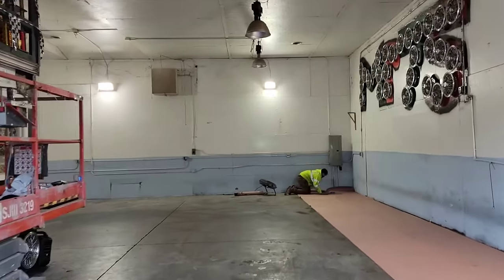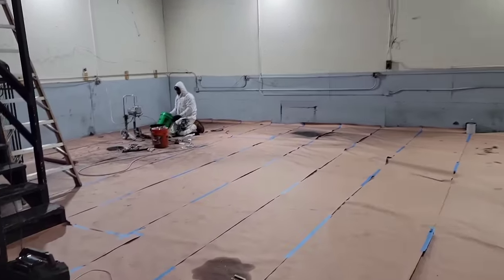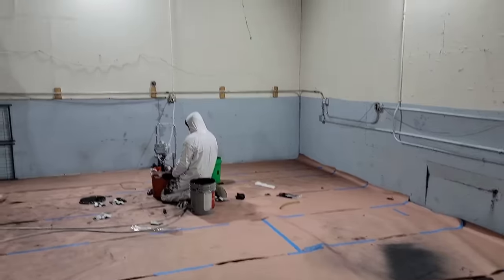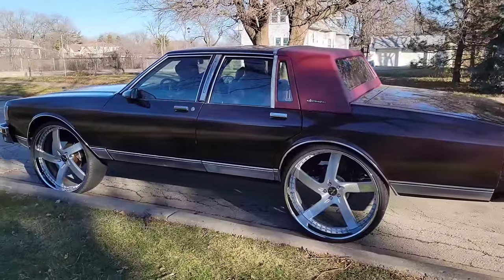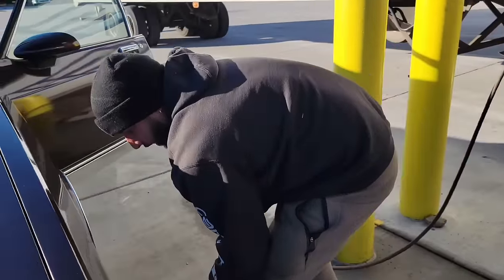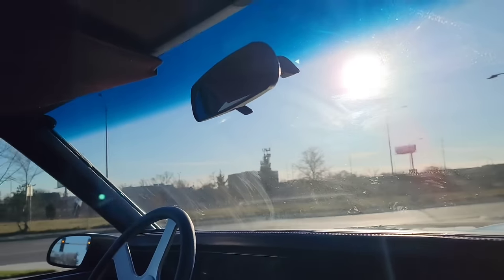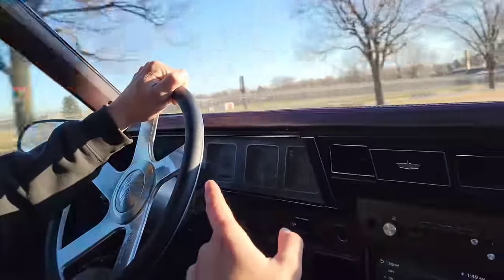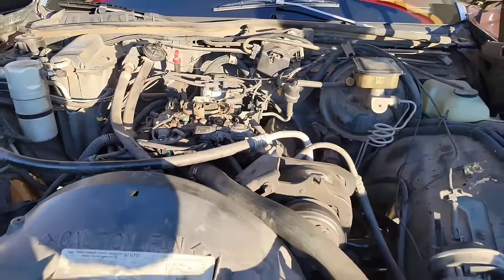New Box chevy breaks down as soon as we hit the highway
we go to Maywood Illinois to check out a 1988 chevy caprice ls Brougham on 28 inch vellanos